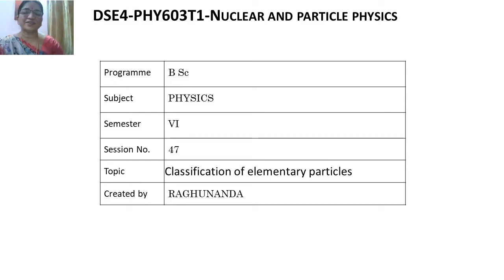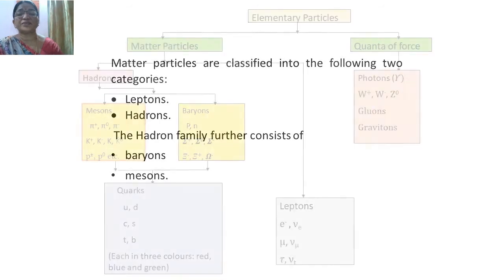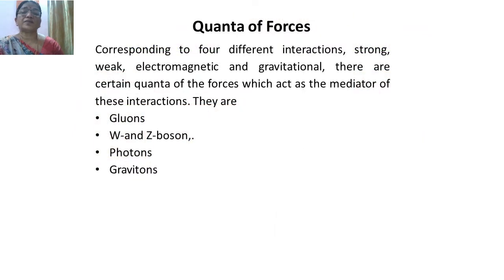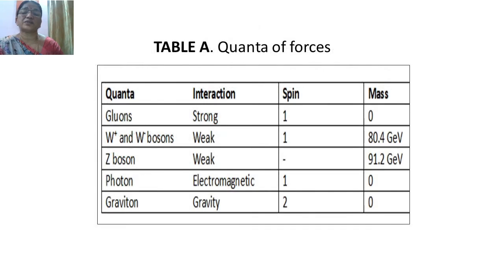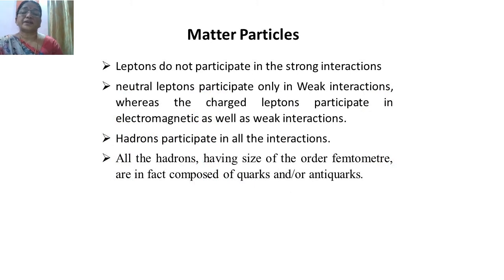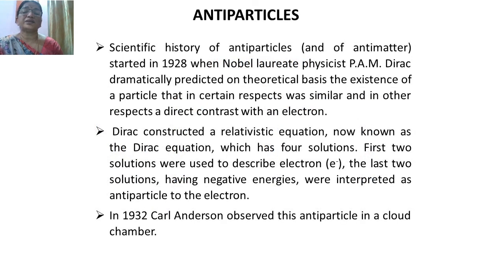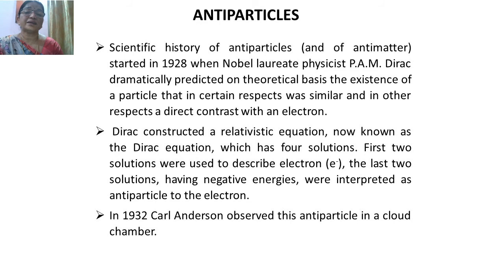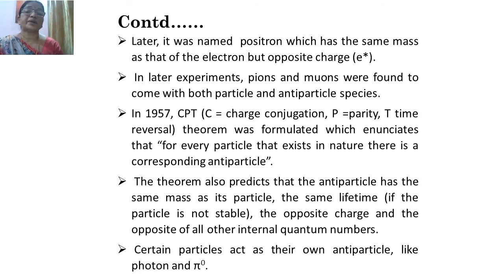classification of elementary particles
elementary particles